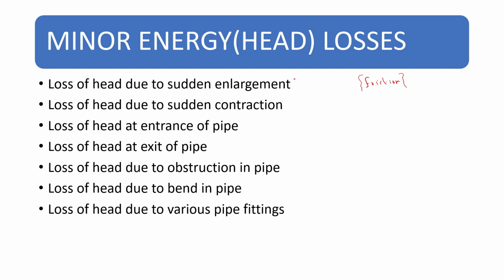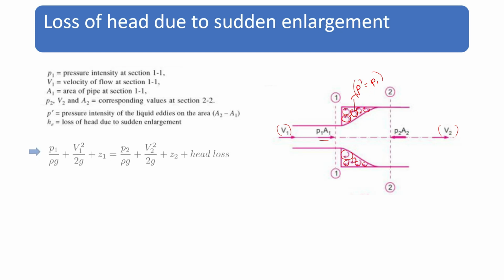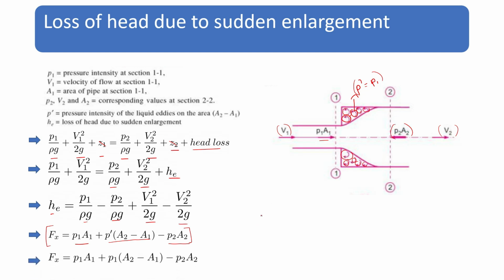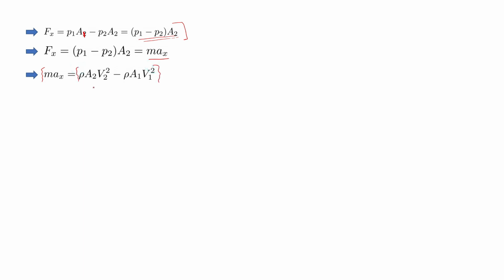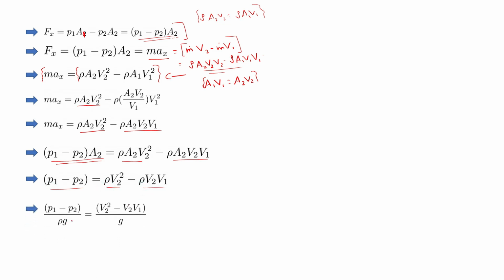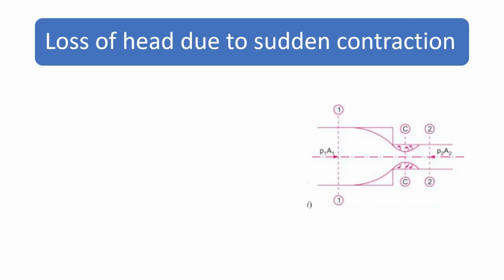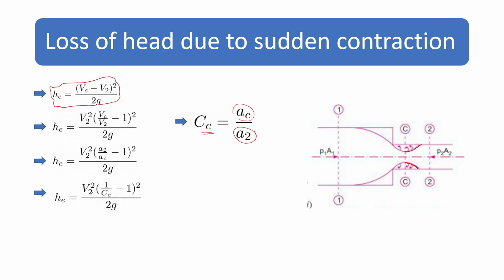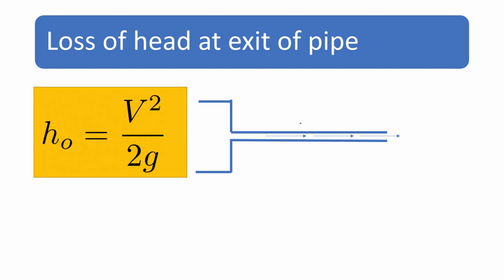What are the various minor(head) Energy Losses?(Lecture 4.7)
Loss due to udden enlargement derivation
Loss due to sudden contraction

Learn Fluid Mechanics in less that 8 hours
You can find the entire Fluid Mechanics Course in udemy